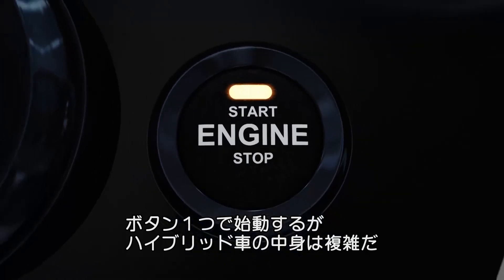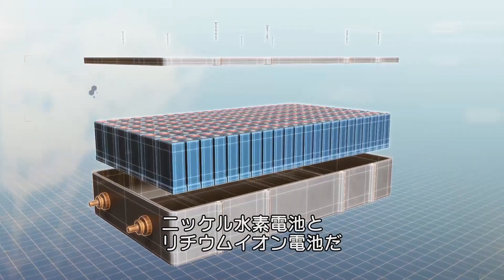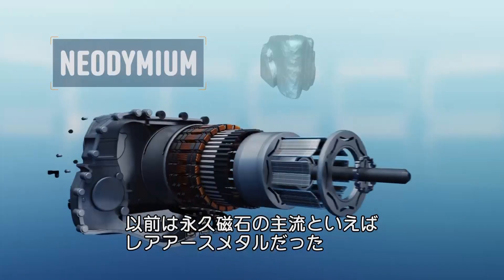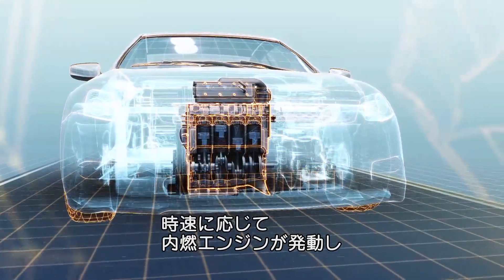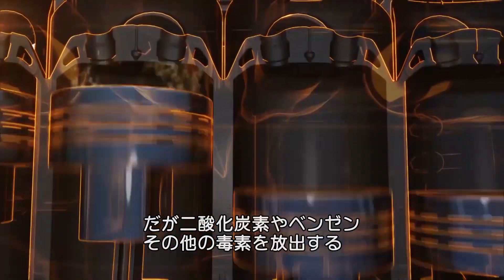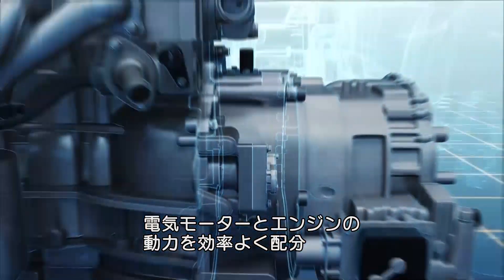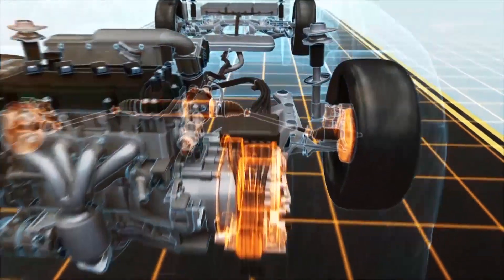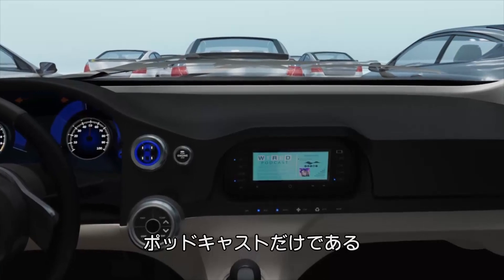ハイブリッド車の中身は？複雑な仕組みを解説 | What's Inside? | WIRED.jp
ボタン1つで始動するシンプルさとは裏腹な、その中の仕組みとは？　身の回りにある日用品の中に何が入っているかを解剖していくシリーズ「What's Inside」。普段何気なく使ったり食べたりしているモノの中身を解剖してみると、そこには思いもしなかった成分や、ハイテクな技術が注ぎ込まれていることに気付かされる。